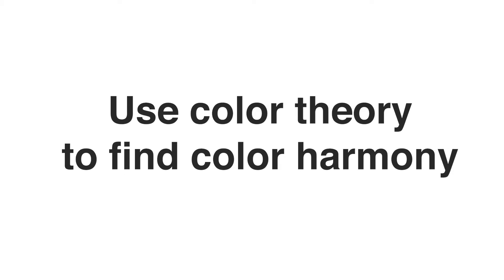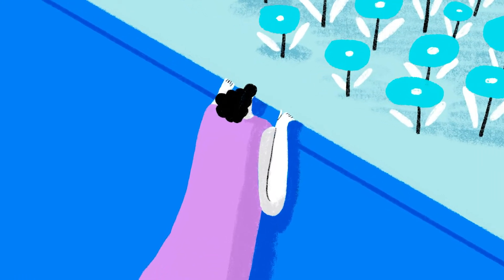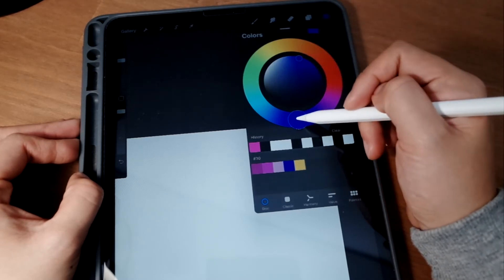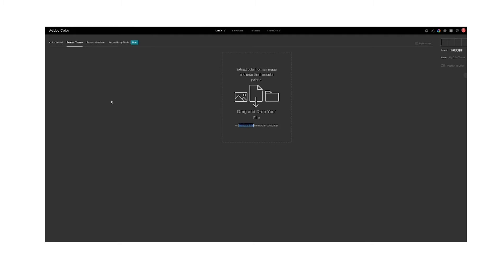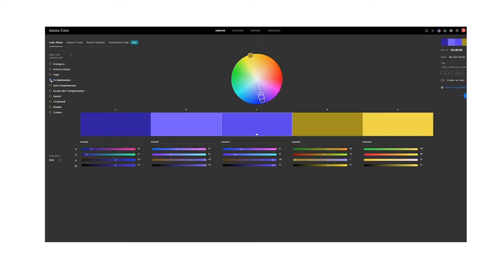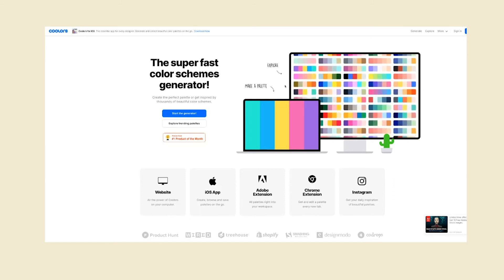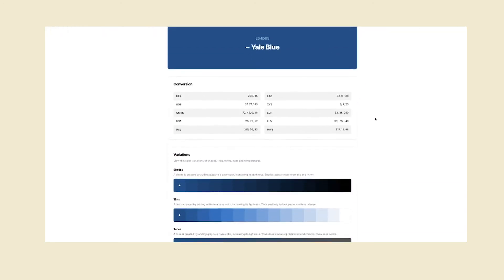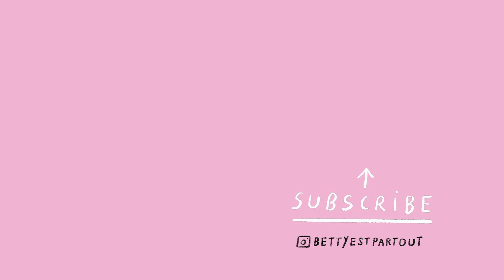How to find unique colors and combinations?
Coucou, I'm illustrator Betty.✨
Today, I’m going to share useful color tips for you. Color is very important for creatives. No matter it's for illustration, design, or animation.
Have you struggled in finding unique colors and combinations?
This video is about my tips to find unique colors and combinations.

Choose the color from the color wheel and apply the below color schemes
1.Monochromatic colors
2.Analogous colors
3.Complementary colors

Follow the ratio of combination by 6:3:1
If I don’t know how to use the color properly, I will follow this formula to find a good fit for each color in my drawing.

Tips of Procreate
1/ Basic color panel knowledge
2/ How to find shadow color?

Tools for your color inspiration-This 2 websites are free and super useful!

Also,
I made this bundle and guide for you to explore the colors. You will learn some methods about how I find colors based on the color theory and color harmony. You will see my illustrations with the color palettes that I used. I showcase 30 color palettes of my drawings and you can have all procreate swatch files to install on your iPad!

What’s included?
*Color bundle guide PDF
*30 procreate color palettes of swatch files

If you want to check it or buy it, here is the link. I would be grateful if you support me or want to have the same color palettes as mine. Thank you!

It will encourage me to create more contents.

🙌🏽 Tools
Editing tools: Adobe Premiere
Camera tools: RICOH GR and iPhone 8

Bisous💖

Betty🙌🏽

Do you like my videos?